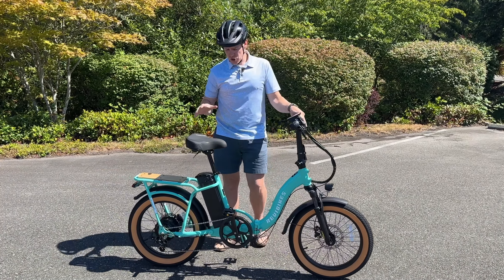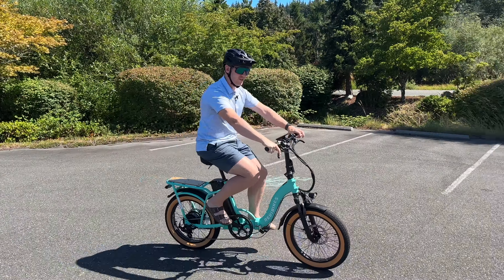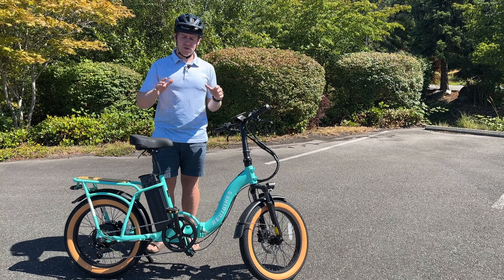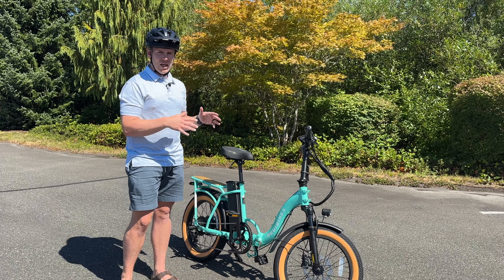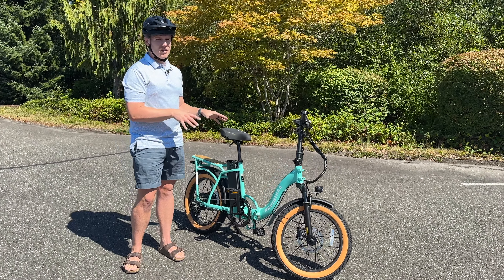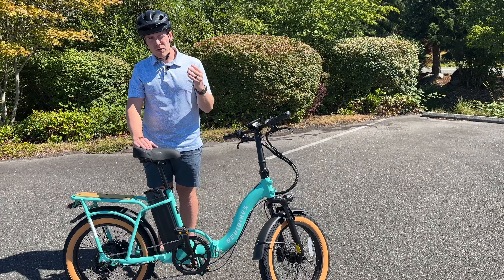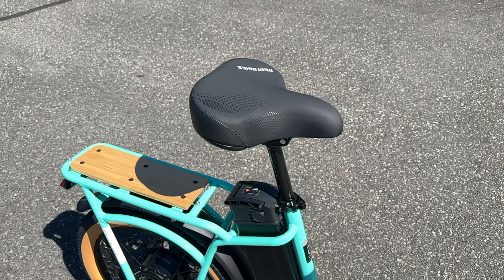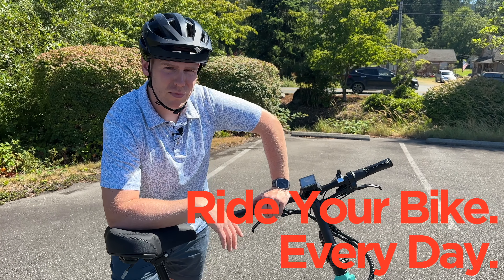This $850 E-Bike Is The BEST One On The Market!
Want to learn more about this bike - Check out the Revi Rebel.2 Featured In This Video By Clicking

Timestamps:
0:00 Intro
0:13 My Love-Hate Relationship With E-Bikes
0:42 Revi Rebel.2
1:02 5 Reasons This Bike Is Perfect
3:12 Final Thoughts